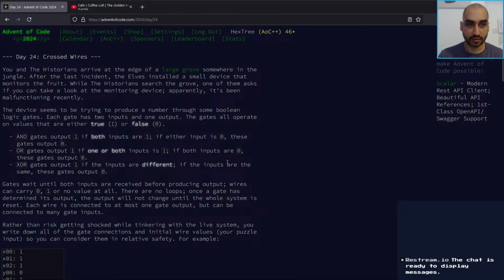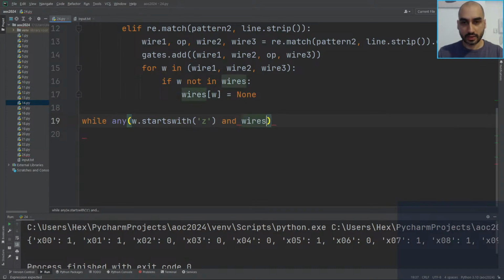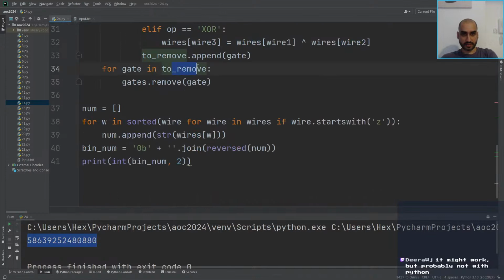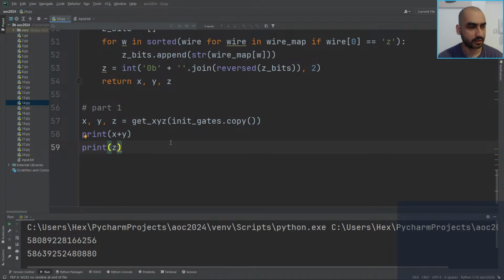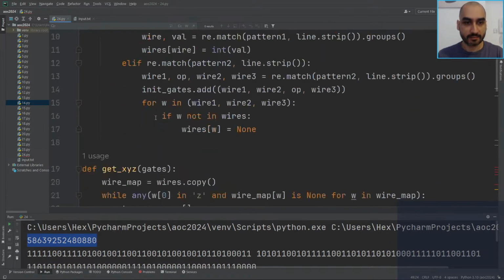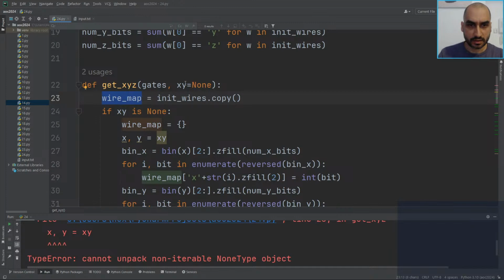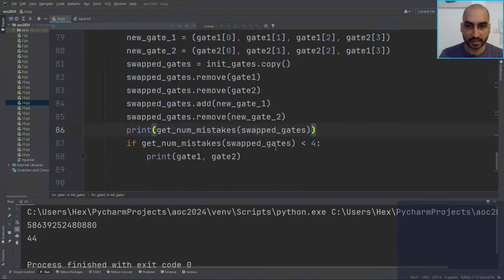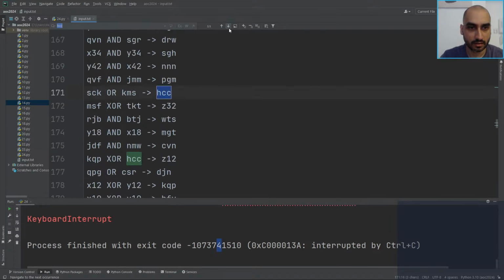Advent of Code 2024 (Python) - day 24